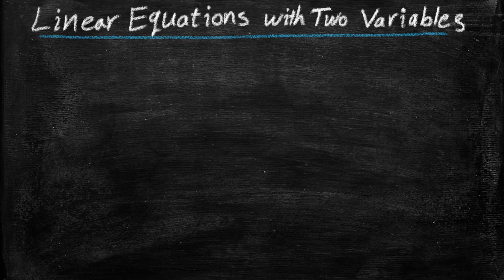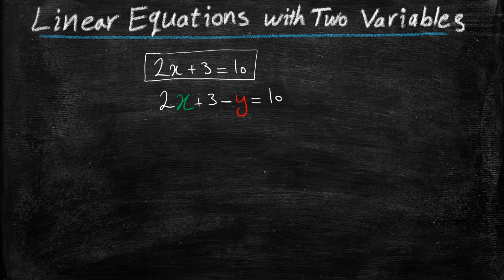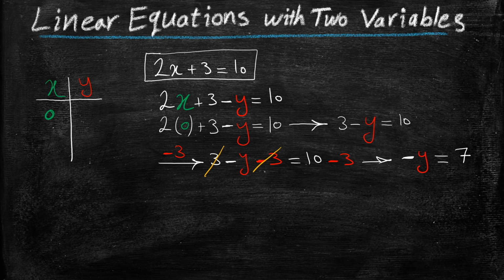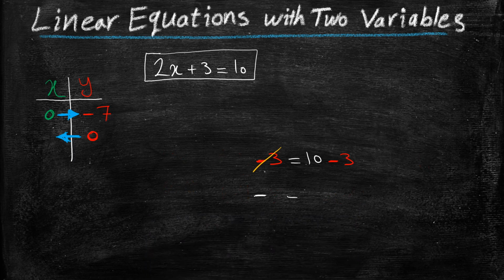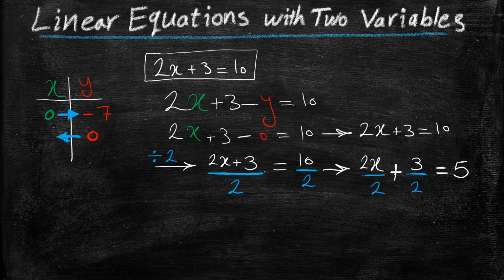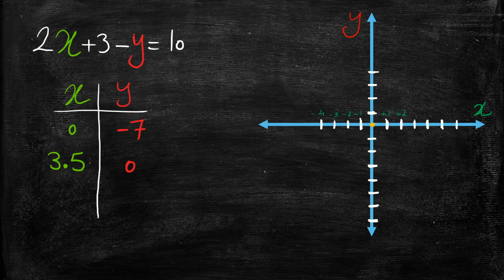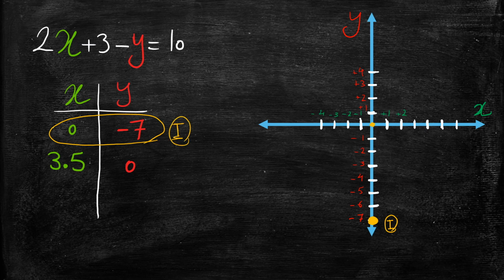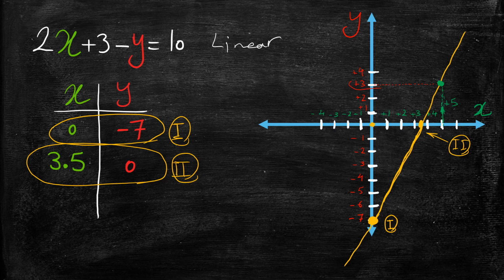Linear Equations with Two Variables and How to Graph Them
Learn about the differences between 1st degree (linear) equations with one unknown and with two variables. How to find the values that each one of the two variable in a linear equation can have is explained step by step. Also, the process of graphing (visualizing) linear equations with two variables is shown.

Table of Content:

00:00 Review of 1st degree (linear) equations with one unknown
00:35 Linear equations with two variables
01:31 Linear equations with one unknown vs. linear equations with two variables
02:26 Find the values of each one of the two variables in a linear equation
11:15 Graph (visualize) linear equations with two variables